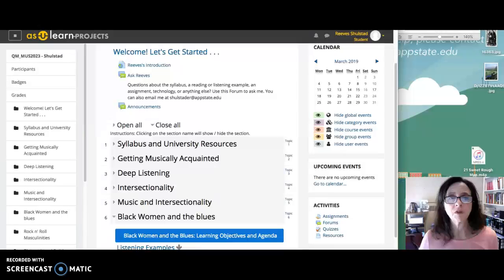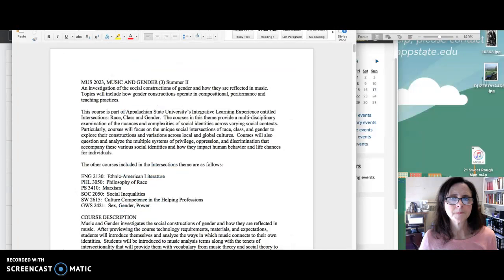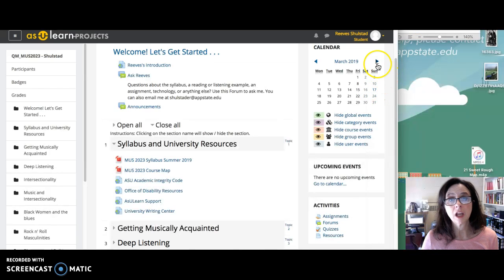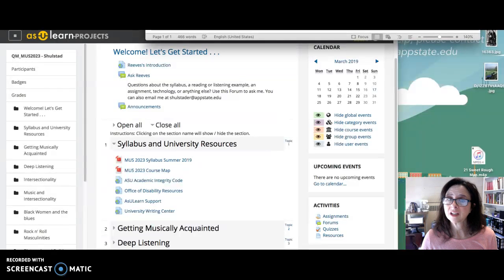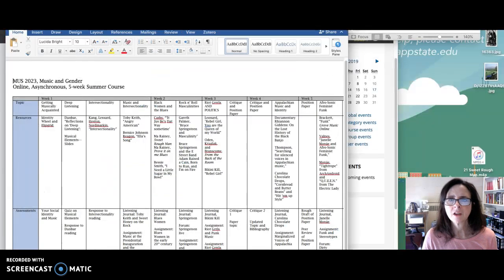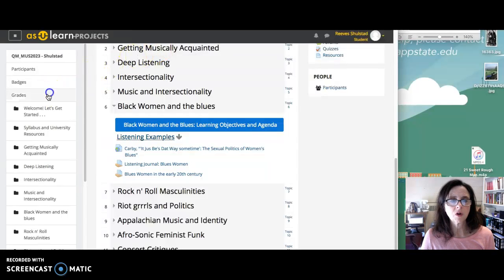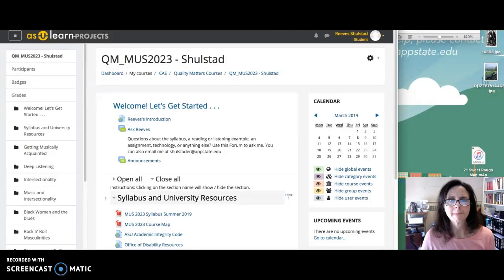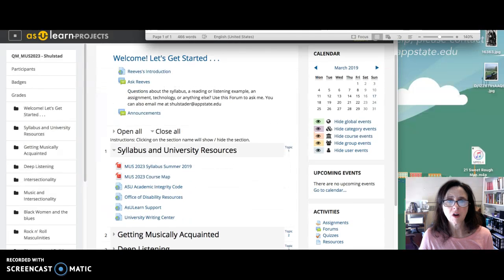MUS 2023 Course Navigation 2019